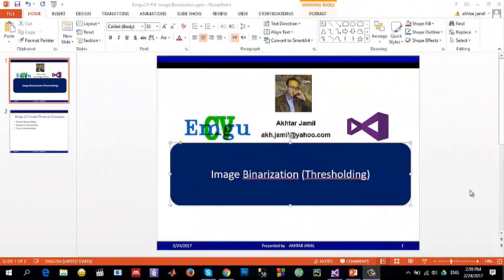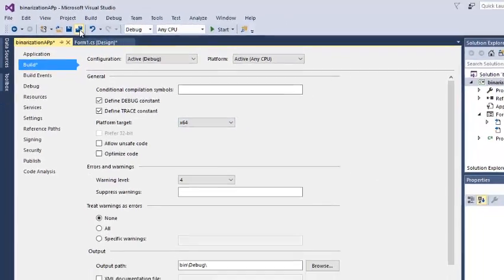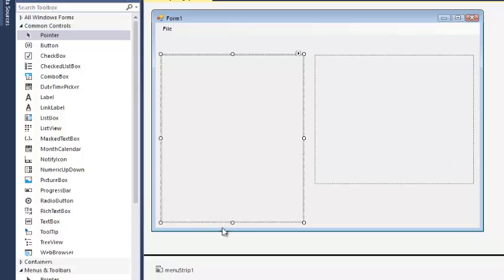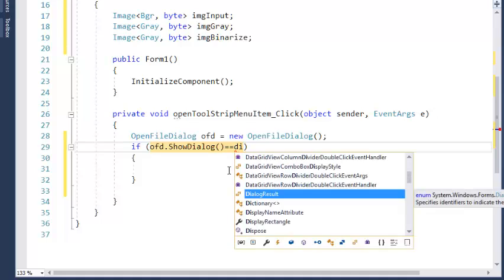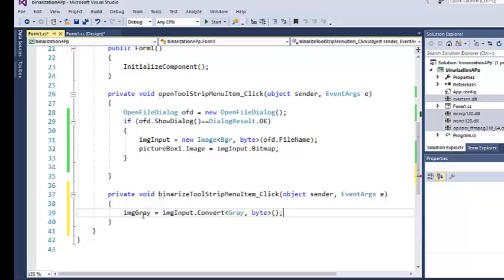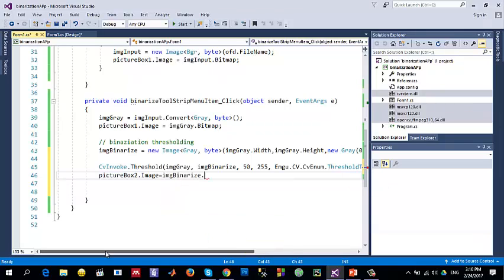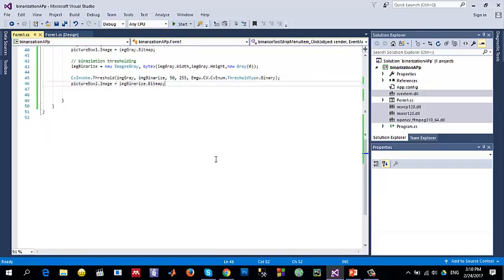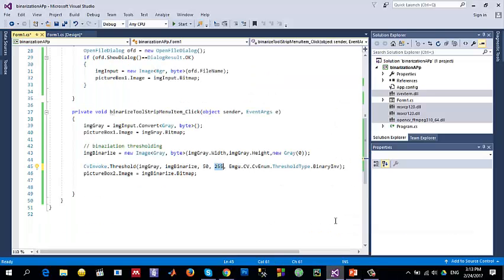Emgu CV #6: Image Binarization: Simple thresholding, Otsu Thresholding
This video shows how to perform image binarization/ thresholding using simple thresholding techniques. Also, it shows other ways of thresolding like Otsu's thresholding technique using C# and windows forms application in visual studio 2017.